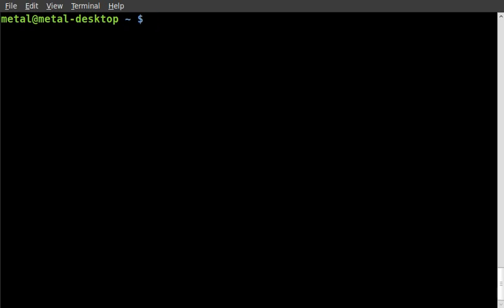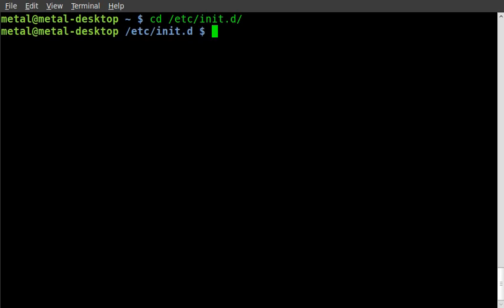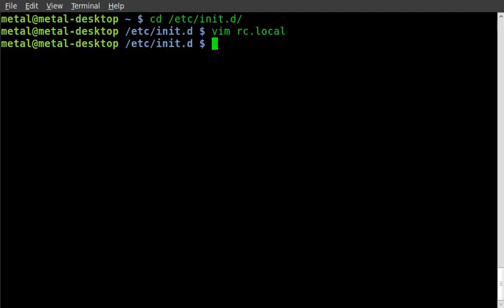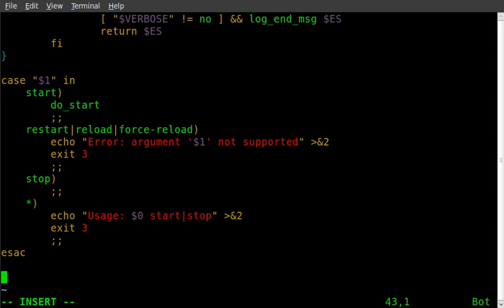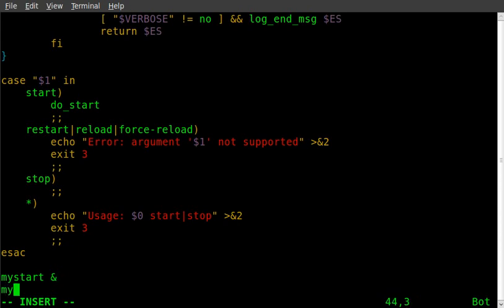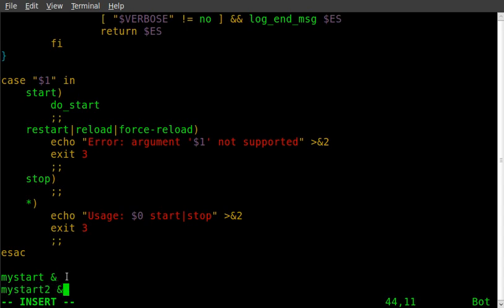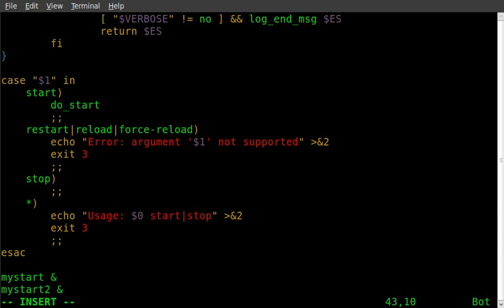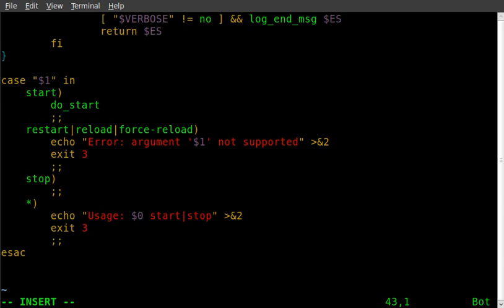Auto Run Script as Root at Startup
How to load a command or series of command, as ROOT, at boot time in Linux.